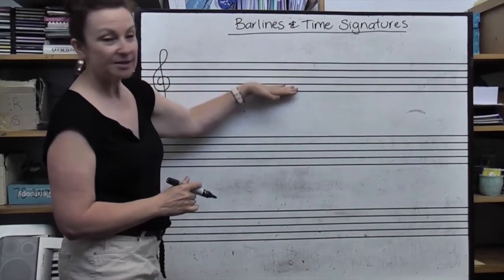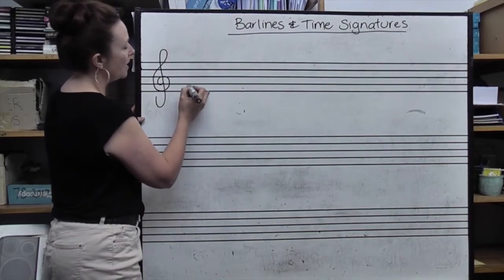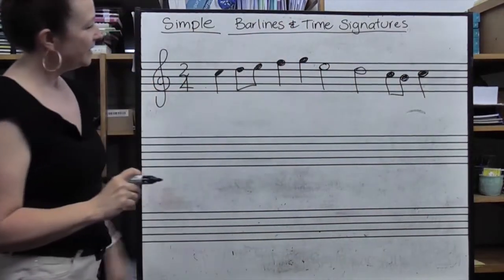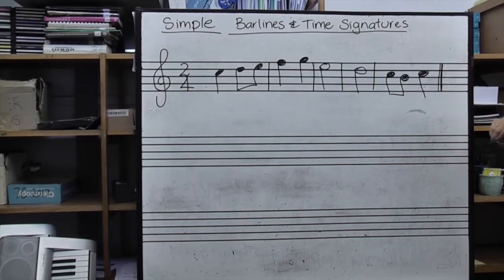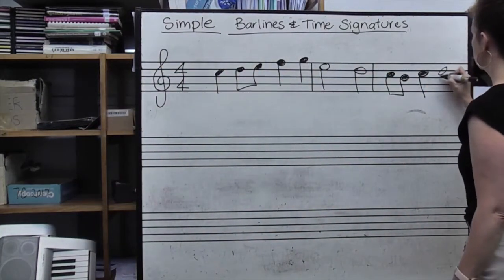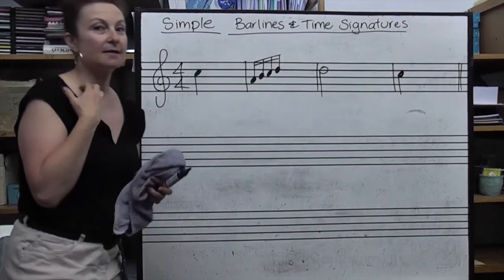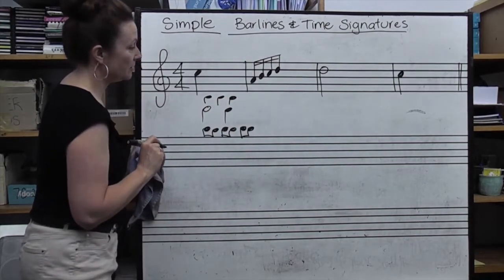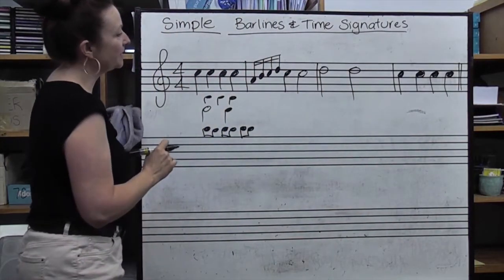Barlines & Time Signatures